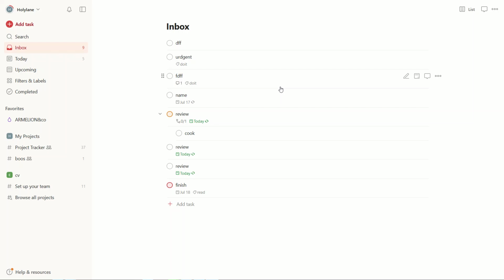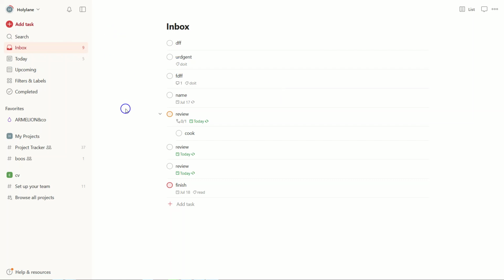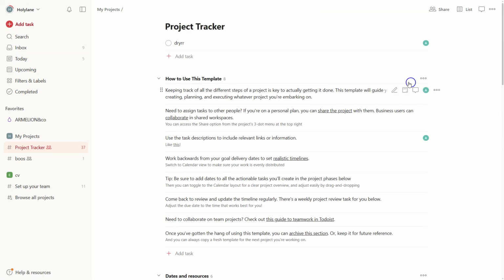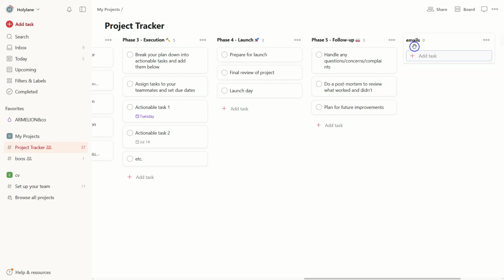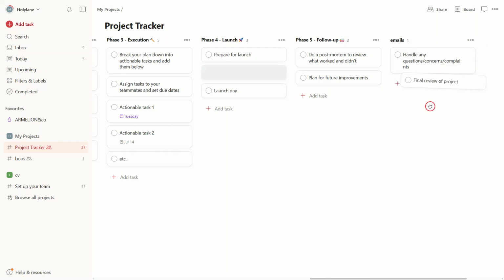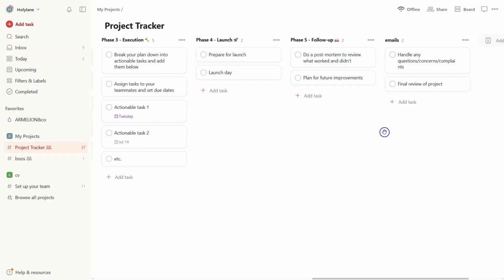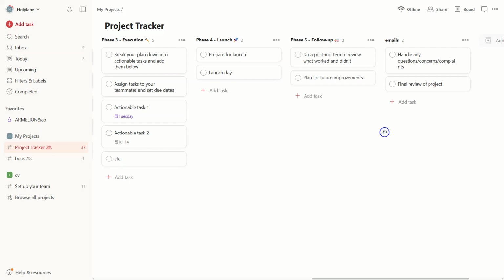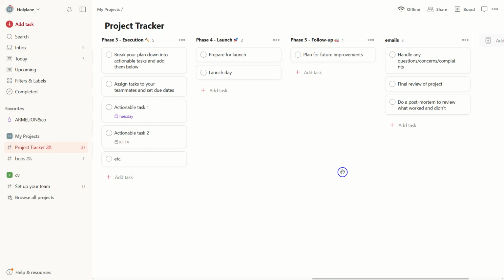How To Organize Tasks Using TODOIST Sections (Complete 2025 Guide)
Welcome to this comprehensive How to organize tasks using Todoist sections (Complete 2025 Guide) tutorial! In this detailed guide, I'll walk you through everything you need to know about How to organize tasks using Todoist sections (Complete 2025 Guide).

 What You'll Learn in This How to organize tasks using Todoist sections (Complete 2025 Guide) Tutorial:
• Complete step-by-step instructions for How to organize tasks using Todoist sections (Complete 2025 Guide)

Whether you're a complete beginner or looking to improve your skills, this How to organize tasks using Todoist sections (Complete 2025 Guide) tutorial covers everything from basic concepts to advanced strategies. I've designed this guide to be easy to follow, practical, and immediately actionable.

 Why This How to organize tasks using Todoist sections (Complete 2025 Guide) Tutorial is Different:

 Perfect for:
• Beginners who want to learn How to organize tasks using Todoist sections (Complete 2025 Guide) from scratch

Questions? Drop them in the comments below! I read every comment and try to respond to as many as possible.

• Share with anyone who might benefit from learning How to organize tasks using Todoist sections (Complete 2025 Guide)